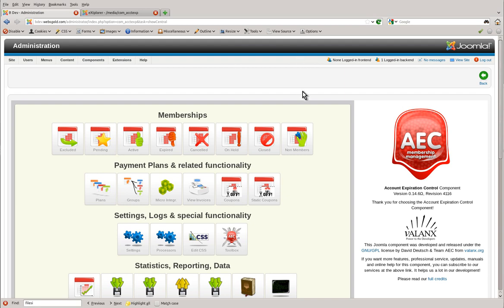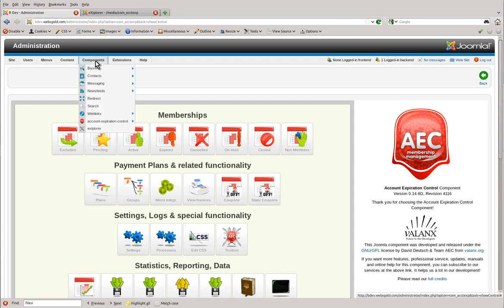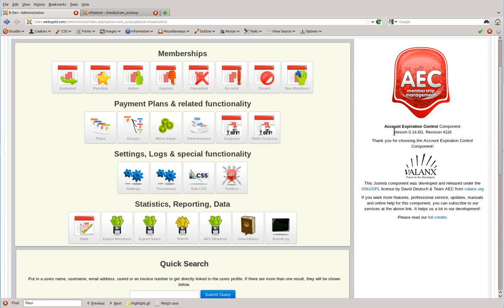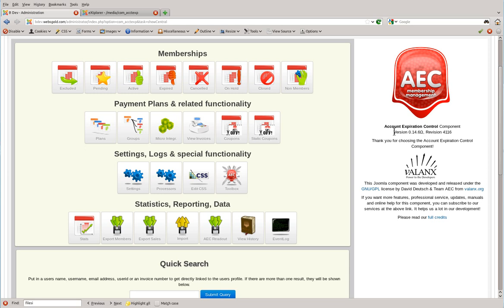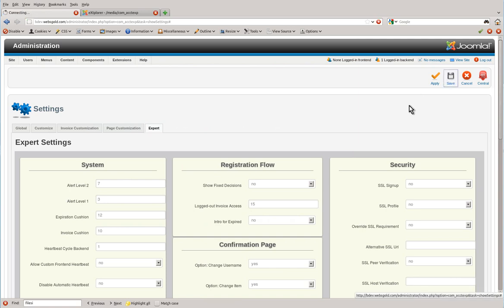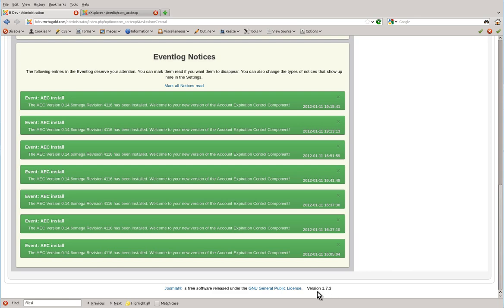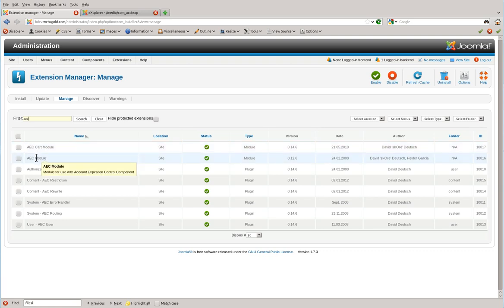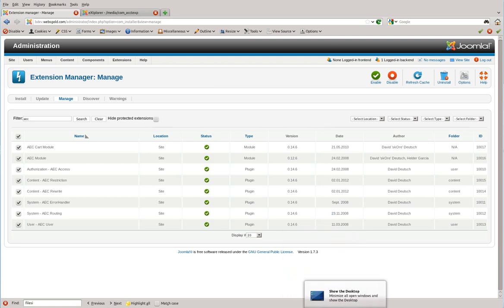AEC Install Part 5 - Upgrading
AEC Installation/Upgrade Video Series
Video instructional series on installing or upgrading AEC (Account Expiration Control).